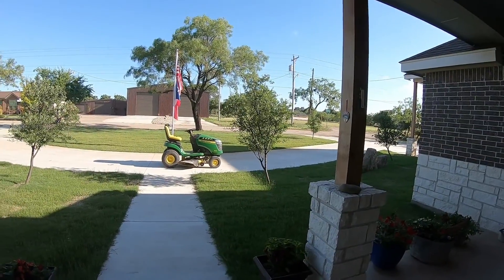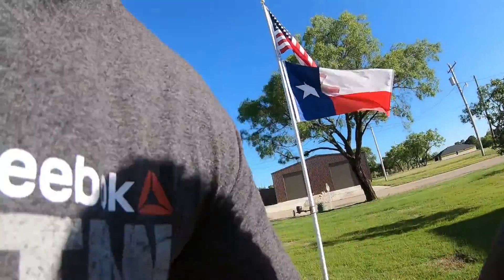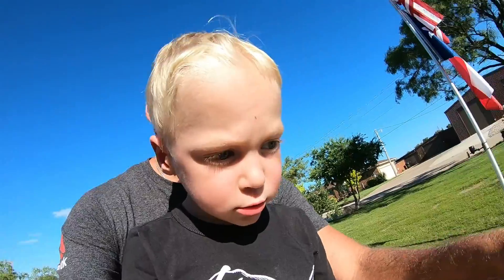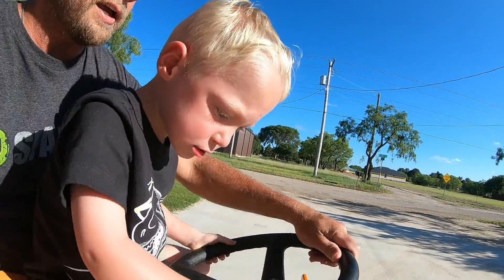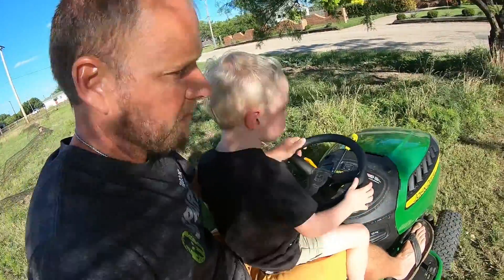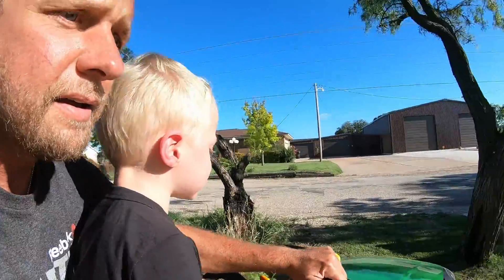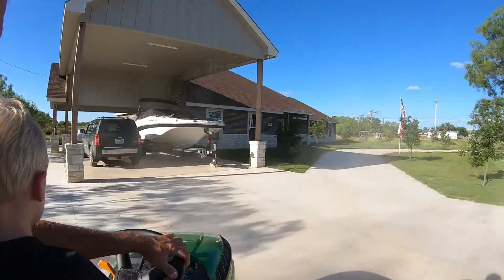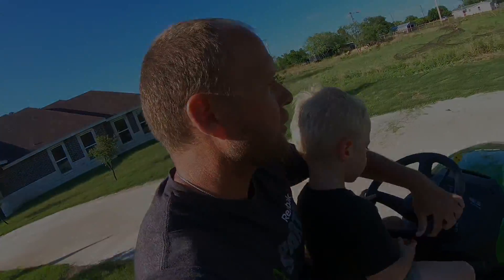6 7 2019 Dax Mowing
Video of Dax helping me mow.